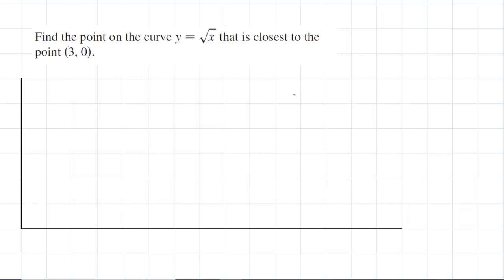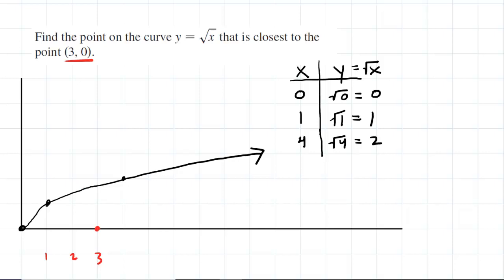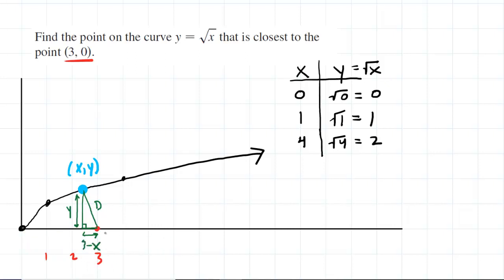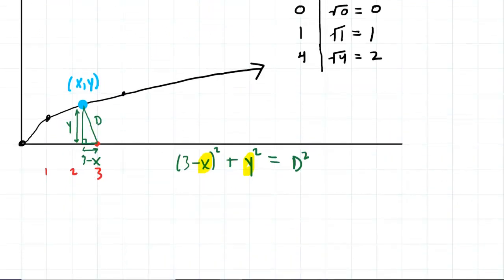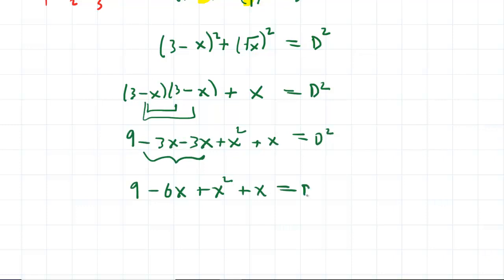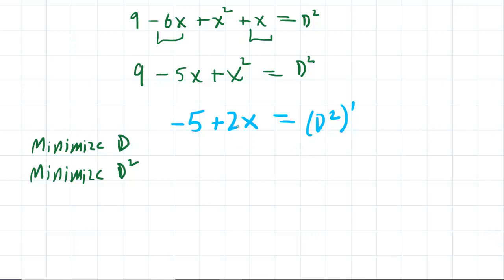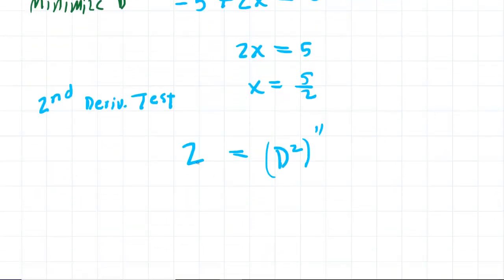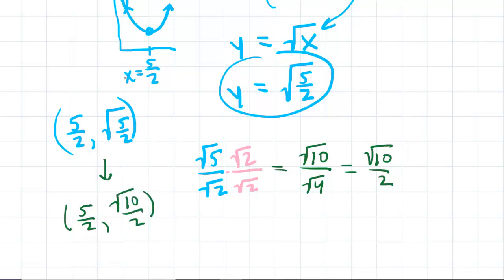Find the point on the curve y=sqrt(x) that is closest to (3 0)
Find the point on the curve y = sqrt(x) that is closest to the point (3,0).